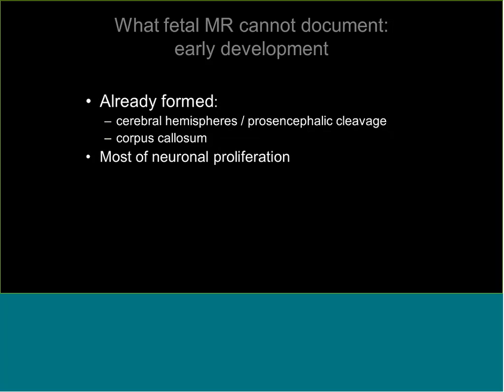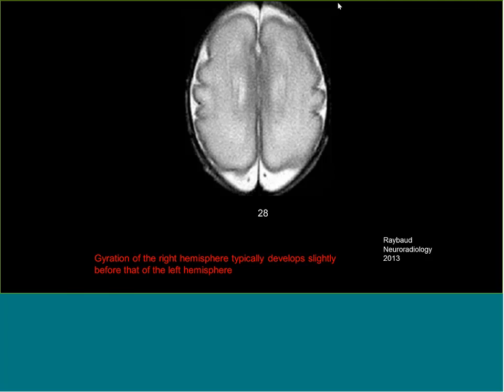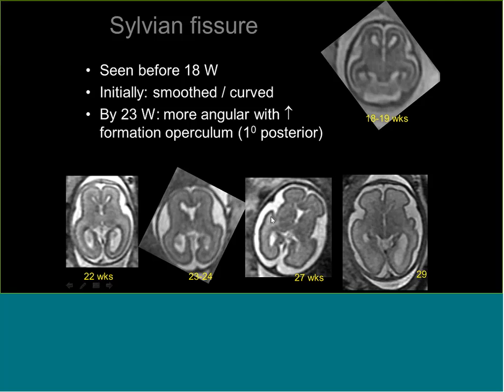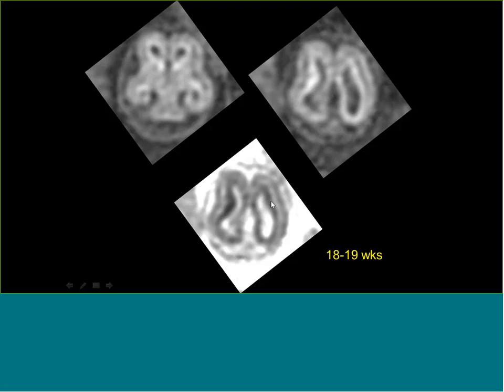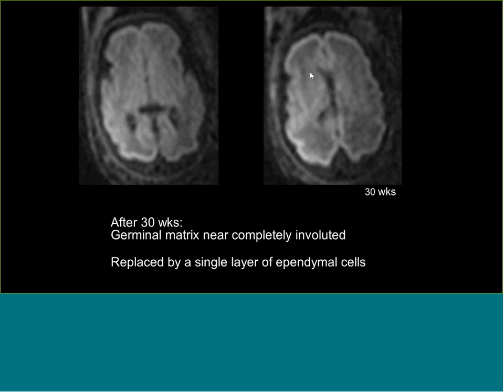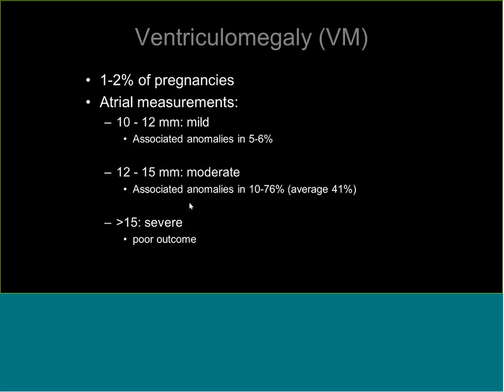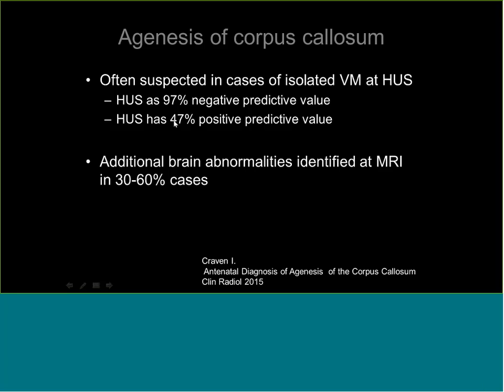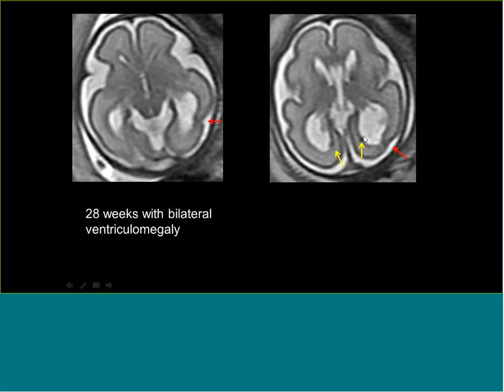Topics in Fetal Medicine - Gilbert Vezina, M.D., FACR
Understanding Fetal Supratentorial Brain Development: Role of MRI